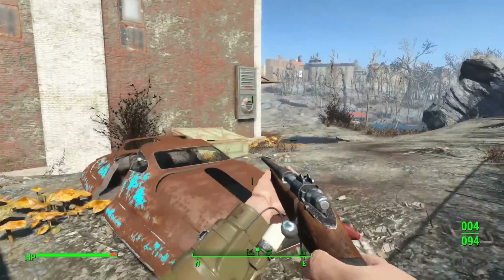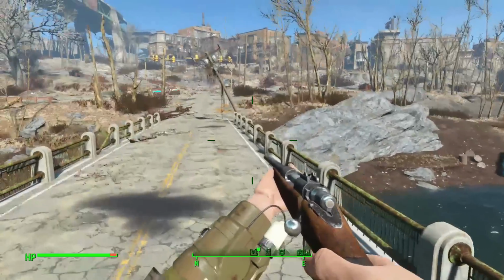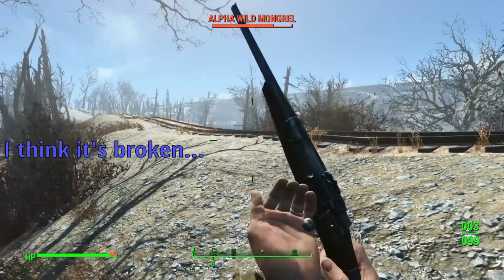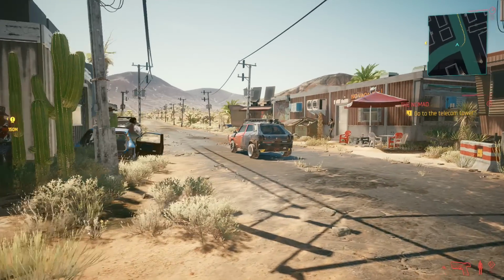The worst £40 I've ever spent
As someone who's always on the lookout for cheap PC parts, I see a lot of weird, deceptive and misleading ads. Today I purchased a "passively cooled" GTX 960 knowing full well they aren't real. Here's what I ended up with.